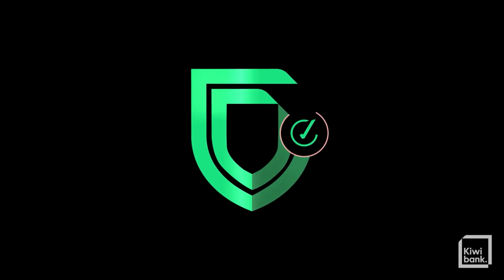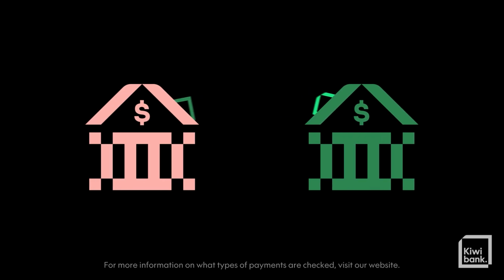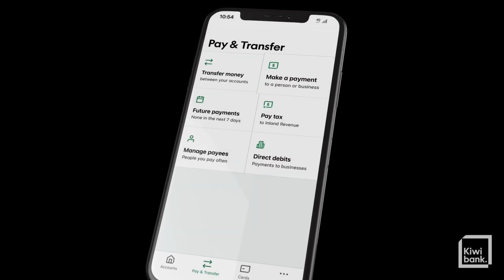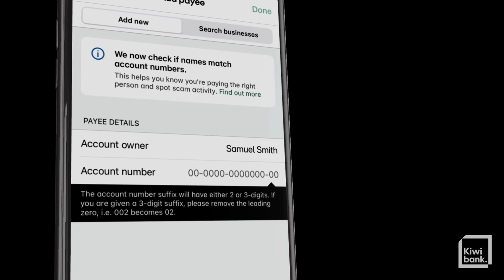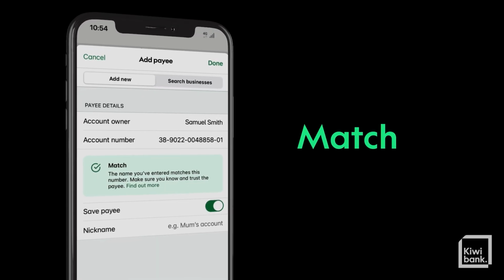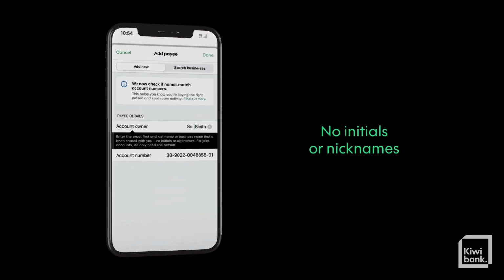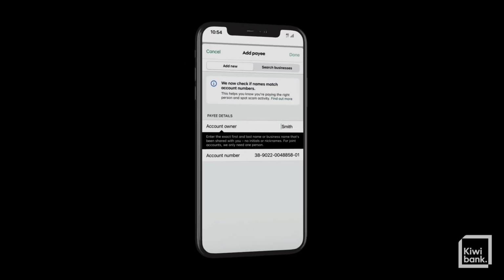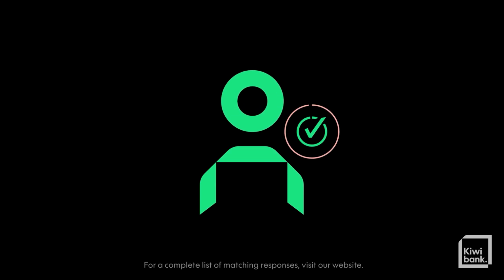How to use the Confirmation of Payee service | Kiwibank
0:00 - 0:21 - What is Confirmation of Payee?
0:21 - 0:39 - When does Confirmation of Payee apply? How does Confirmation of Payee work?
0:39 - 2:11 - How to add a new payee in the Kiwibank app
2:12 - 2:44 - Explaining a match, partial match, and no match response
2:44 - 2:57 - How to learn more about Confirmation of Payee or the latest scams